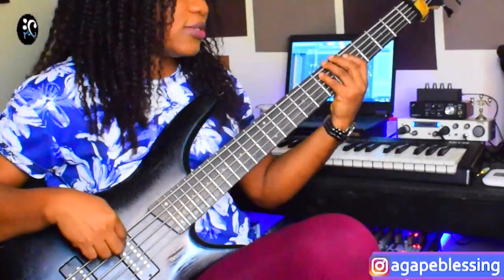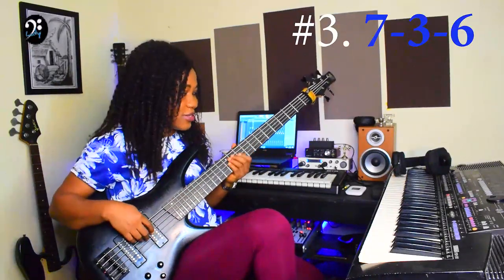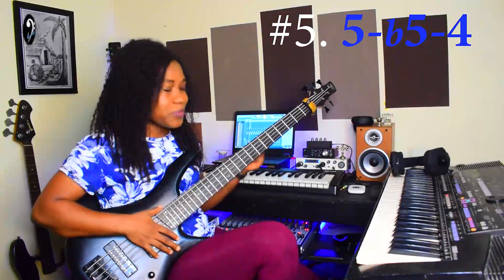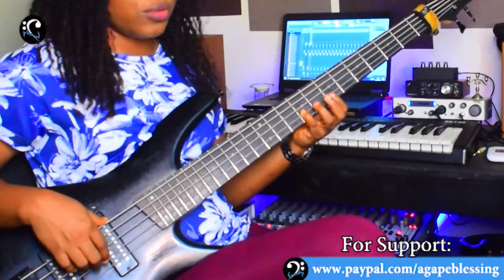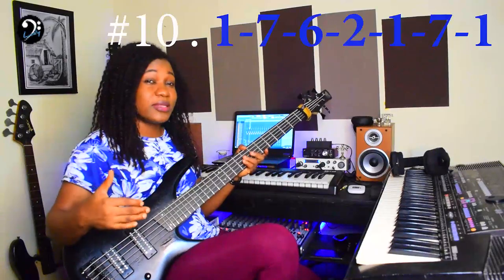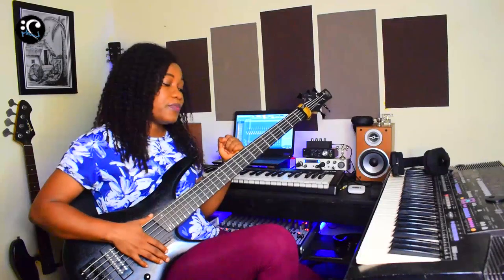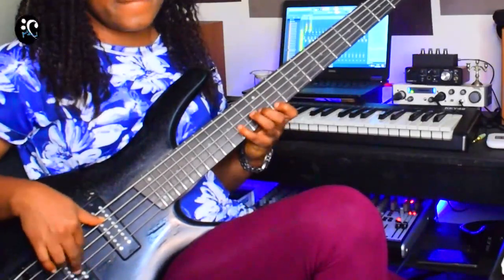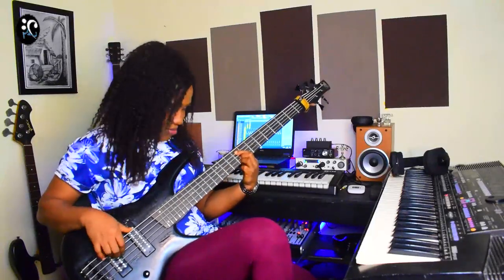10 Gospel Movements You Must Know As A Bass Player-Bass Lesson